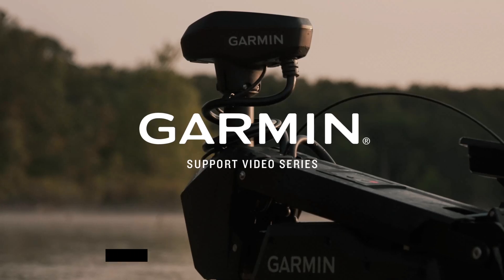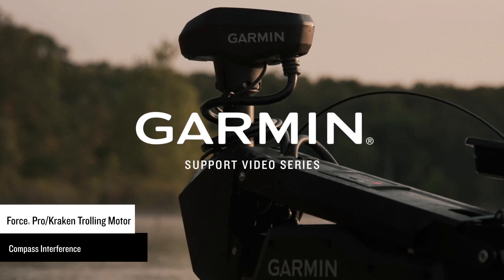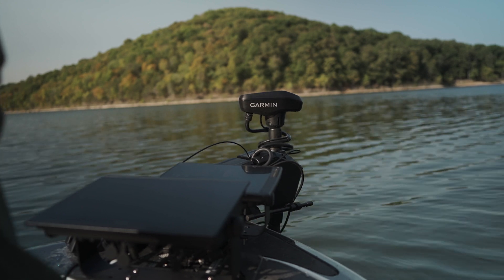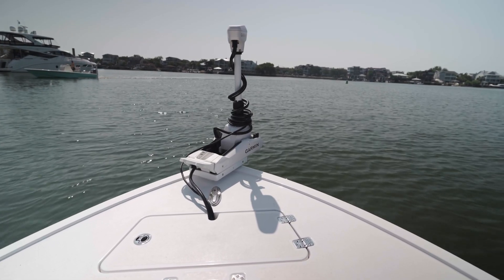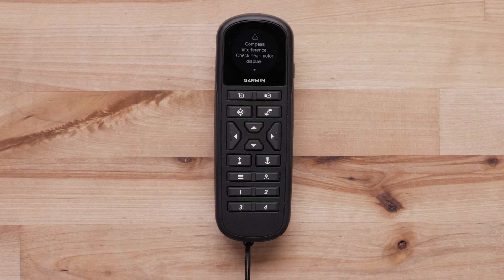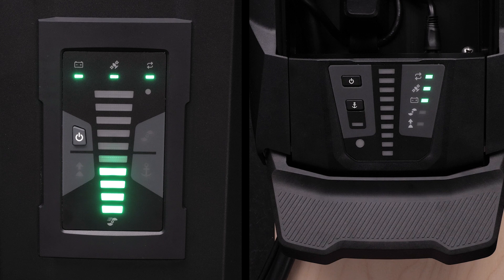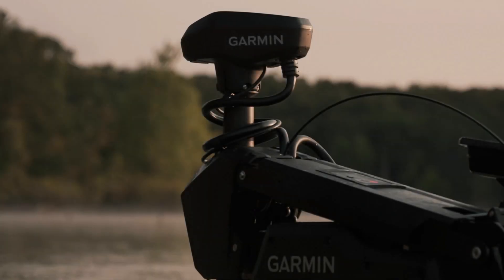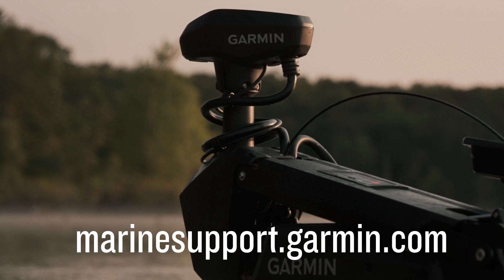Force™ Pro/Kraken Trolling Motors | Compass Interference | Garmin Support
Learn about and how to troubleshoot possible reasons for a compass interference message  while using your Force™ Pro or Kraken Trolling Motor.